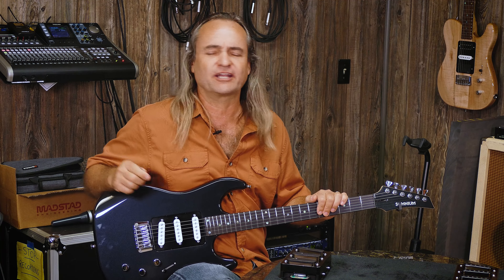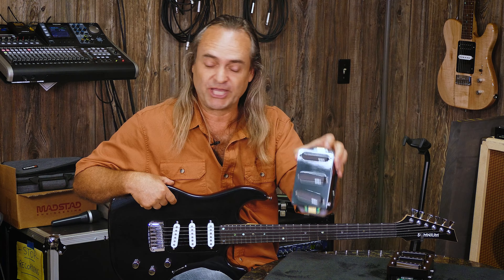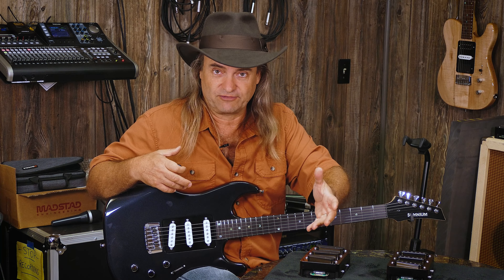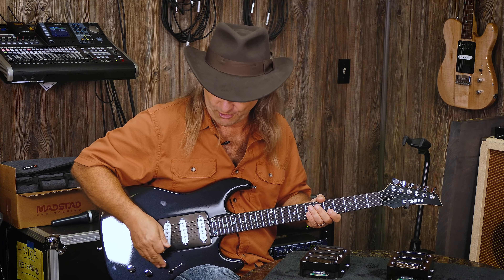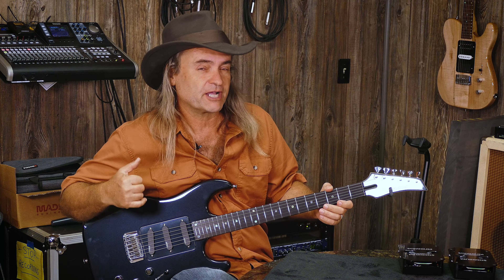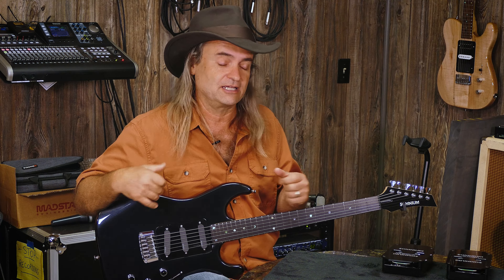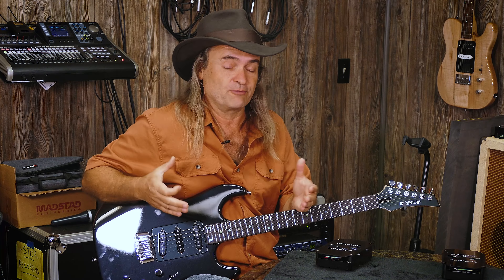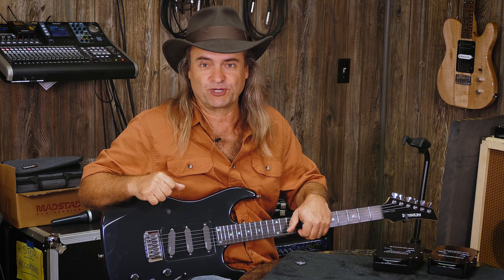Single Coil Pickups Shootout!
We compare three different brands of single coil strat-style pickups to find the differences and see what we might discover with their unique tones.

For more on Somnium Guitars, check out SomniumGuitars.com